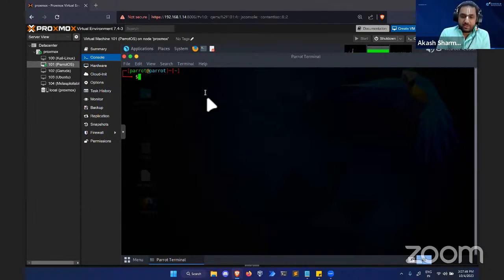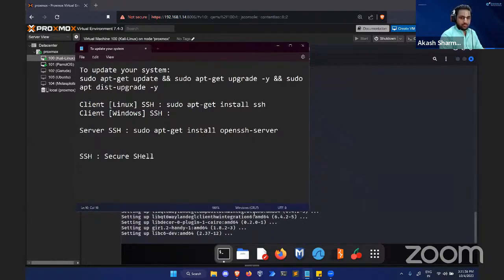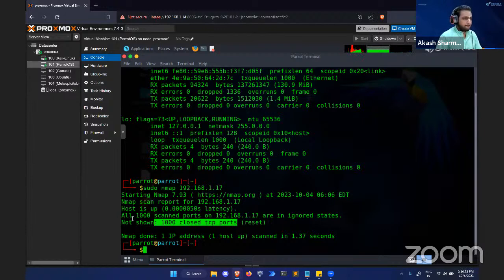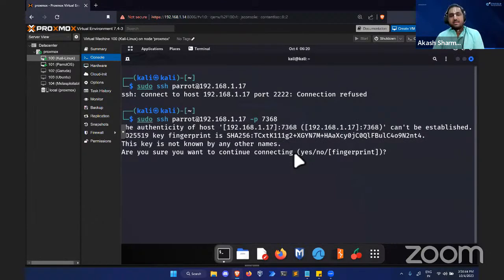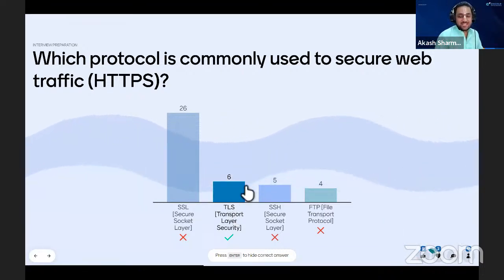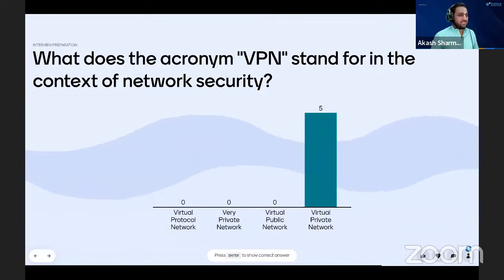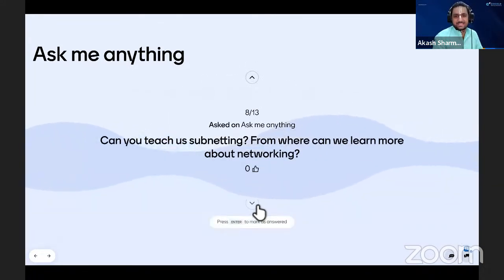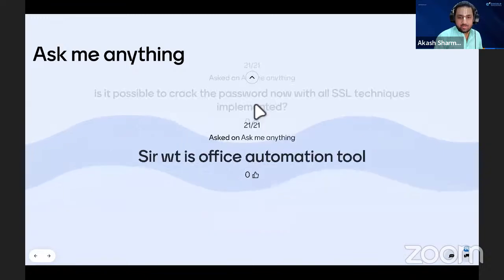National Faculty Development Program on Cyber Security | Day 8 | ExcelR